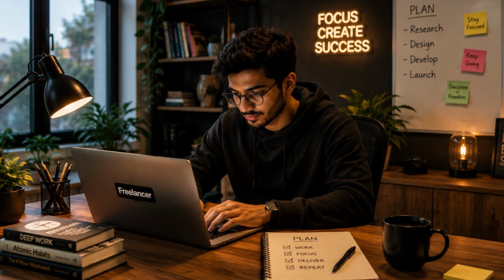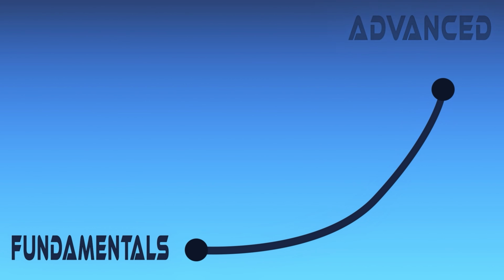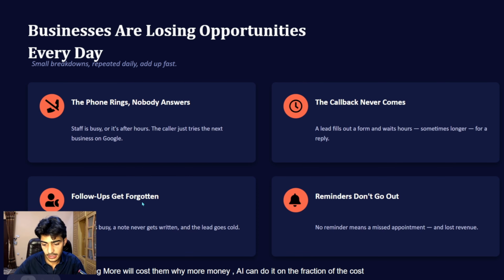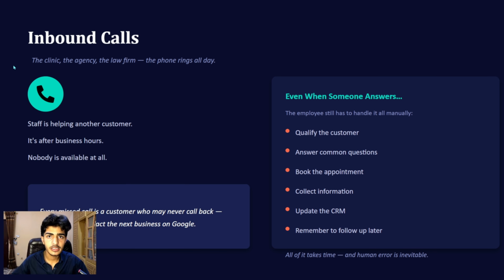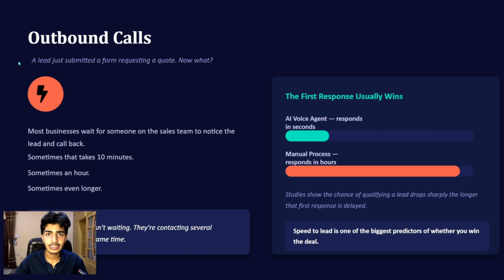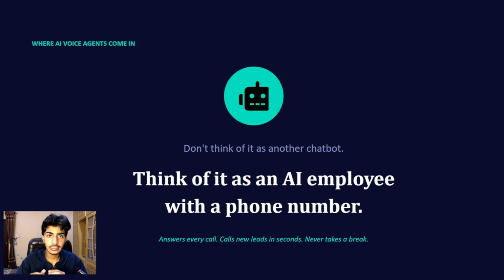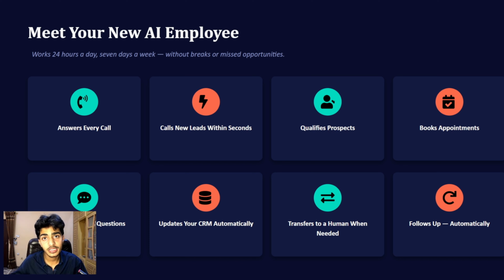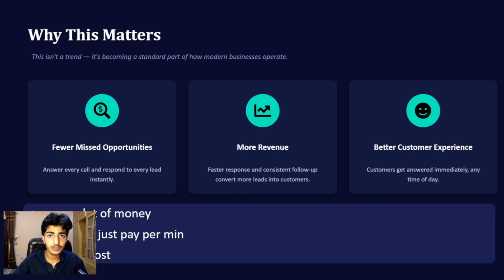Master AI Voice Agents: Business use Cases of AI Voice agents (Course Intro)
Ready to replace manual business processes with intelligent, scalable systems? Welcome to the first video of our AI Voice Agent Mastery Course!
In this 8-part series, you'll learn exactly how to build, deploy, and scale inbound and outbound AI voice agents to automate appointment setting and lead qualification for any business. Whether you're a business owner looking to scale or a developer refining your tech stack, this course gives you the complete blueprint.
⏱️ Timestamps:

0:00 – what you'll build in this course and about me
1:12 – Why businesses actually need AI voice agents
1:41 – Problem #1: Missed calls & lost revenue
2:06 – Problem #2: No follow-up system
2:28 – Understanding Inbound AI agents
3:08 – Understanding Outbound AI agents
4:00 – What AI voice agents actually do for a business
5:34 – What's coming in the next video